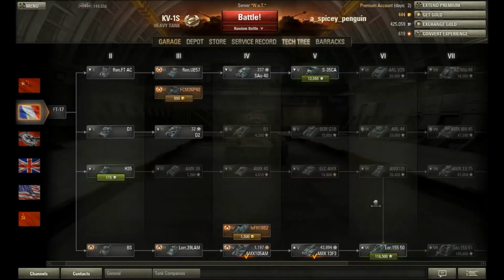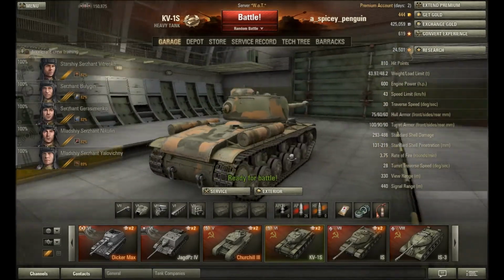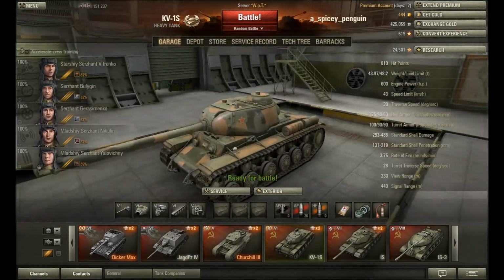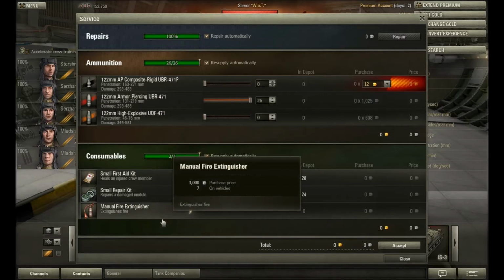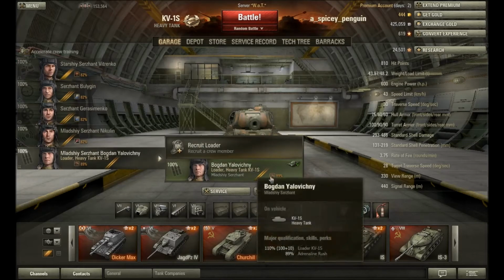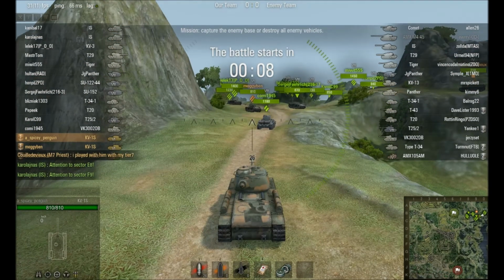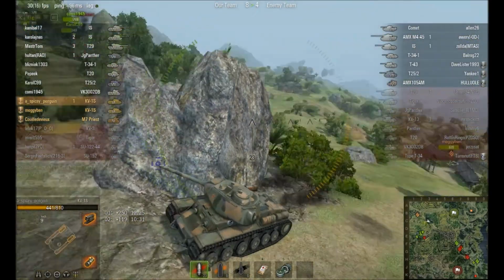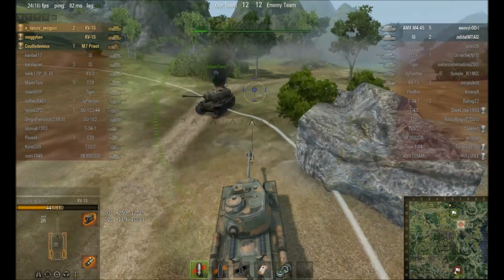World Of Tanks tank review KV-1S If chuck norris had a tank...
This is the second tank review from mankxbox. This time i'm joined by Ben as we review the mighty KV-1S. if chuck norris had a tank it would be this beast of a tank